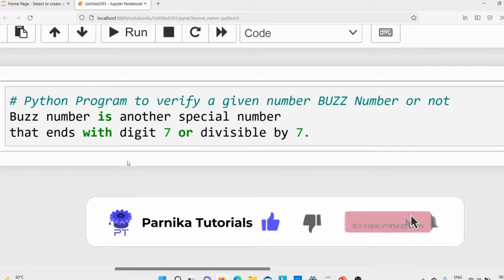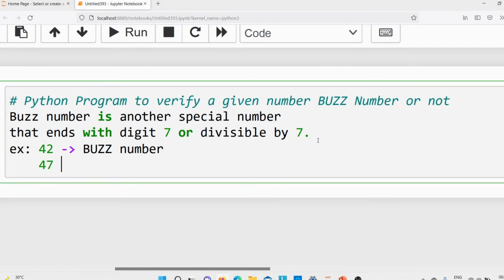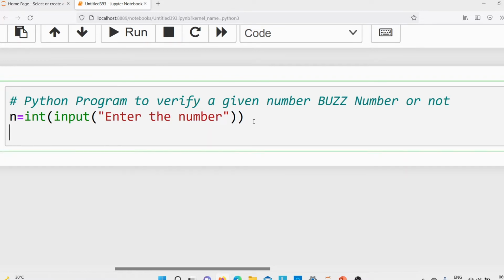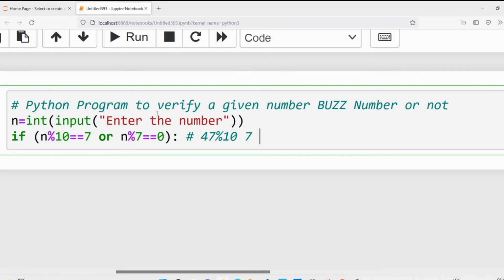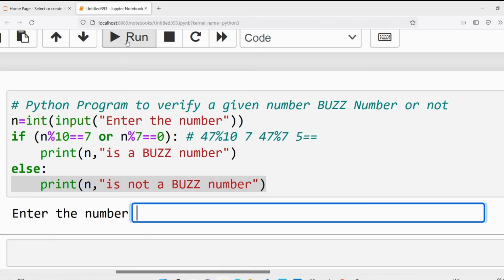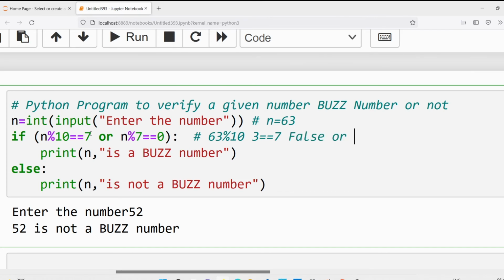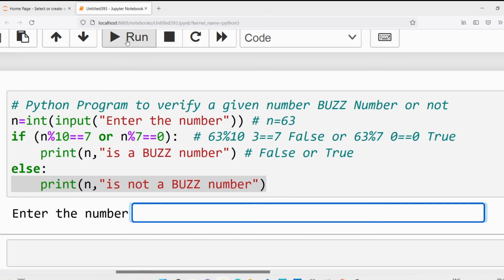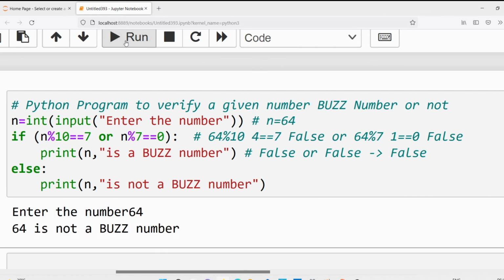BUZZ Number Program In Python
In this video, I have discussed python program to verify given number is BUZZ Number or not

BUZZ NUMBER
If a number ends with 7 or number is divisible with 7 then such number we call as BUZZ Number.
Example : 107 - Buzz Number (number ends with 7)
                    49 - Buzz Number (number divisible with 7)